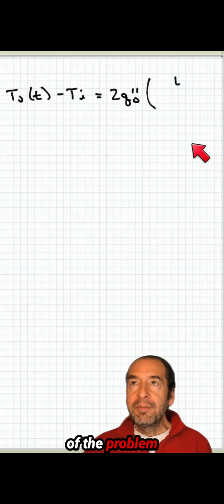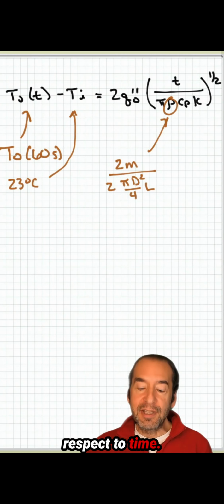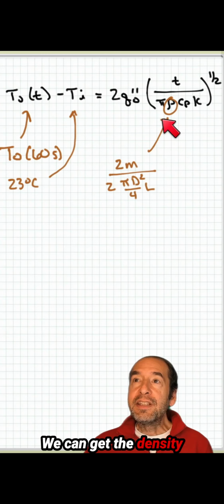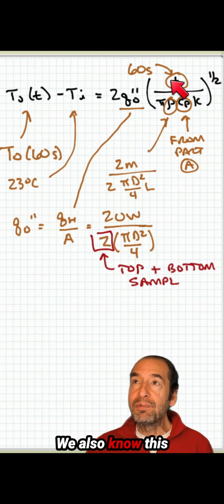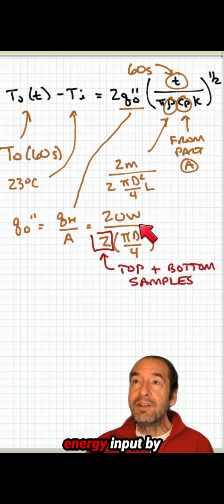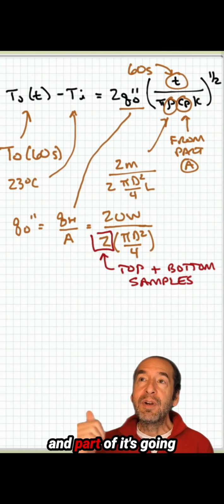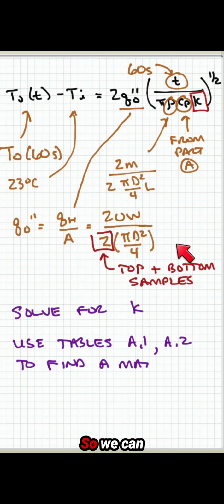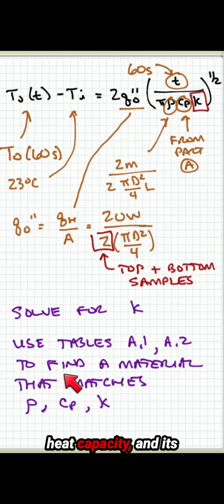Heat transfer homework problem walkthrough - Bergman 8e 2.15 part 4/4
These walkthroughs are designed to guide you through the solution procedure for problems from the textbook "Fundamentals of Heat and Mass Transfer" by Bergman, Lavine, Incropera, and DeWitt.

In this video, we'll dive into an experiment designed to measure material properties such as thermal conductivity and specific heat capacity. We'll explore an apparatus setup that includes two identical disk-like samples with a heater placed between them, designed to minimize heat loss. We'll also discuss one-dimensional heat transfer analysis and the time-dependent temperature changes as heat is applied. Join me as we break down the principles and methodology behind this fascinating experiment!